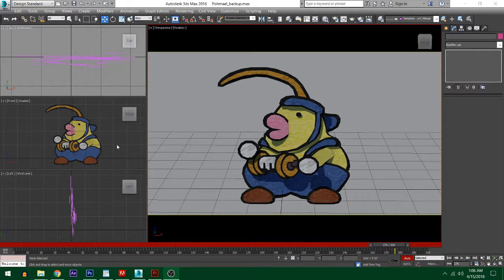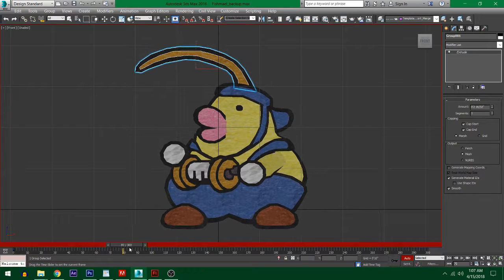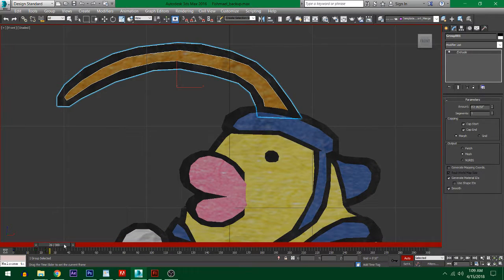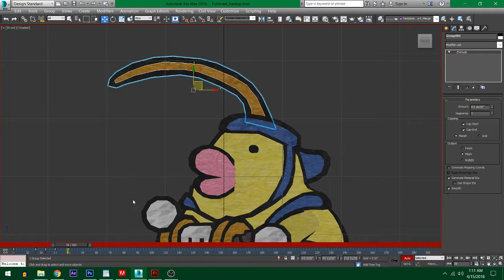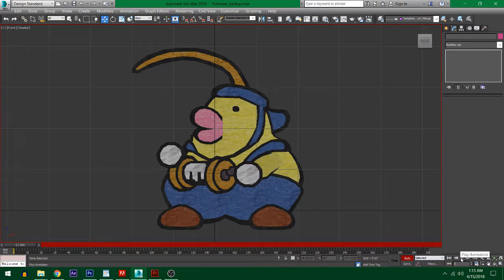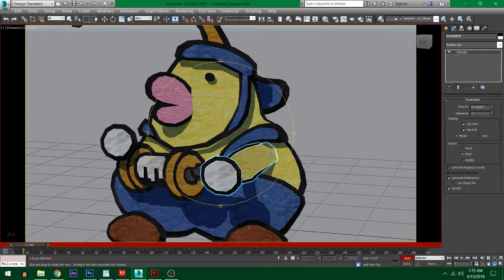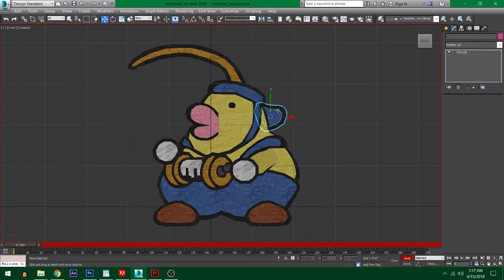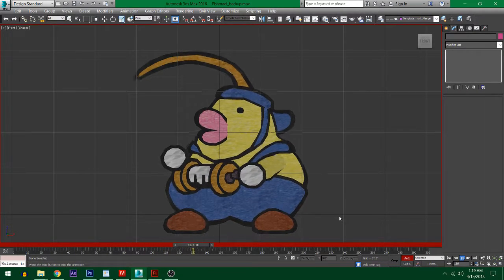Animating a Retro Paper Mario Side Character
CLICK HERE FOR SOCIAL MEDIA LINKS BELOW